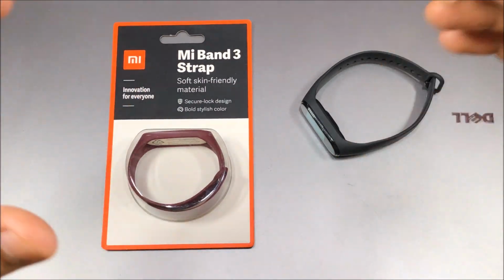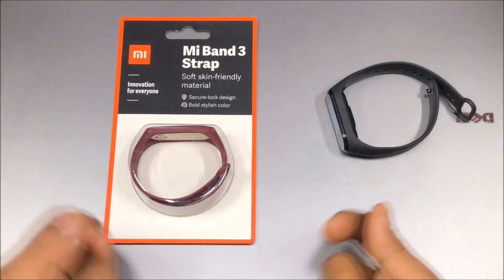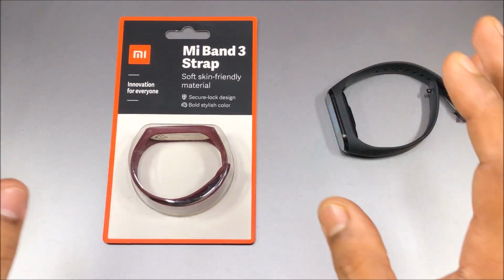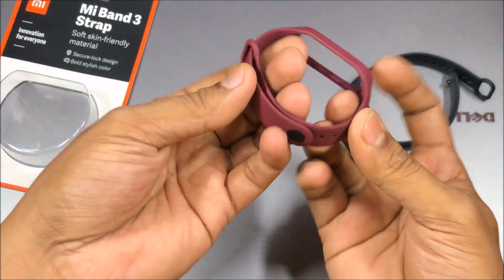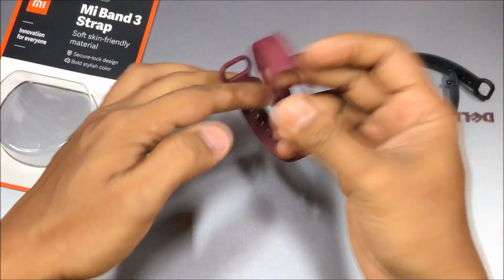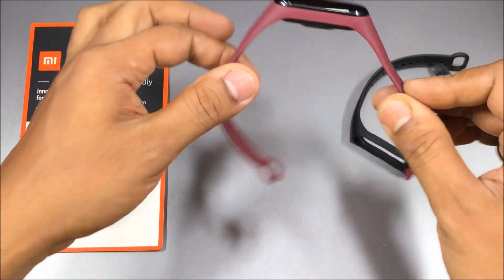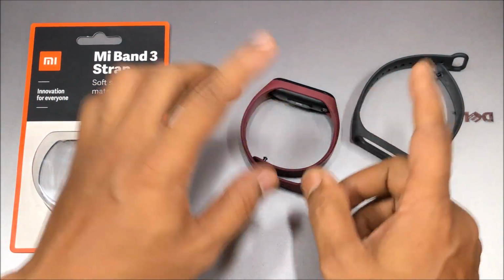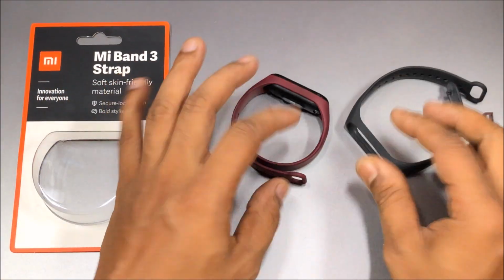Mi Band 3 straps on Mi Band 4 ???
In this video we will be checking if the mi band 3 straps fit the mi band 4.